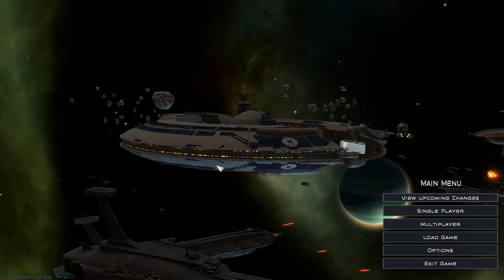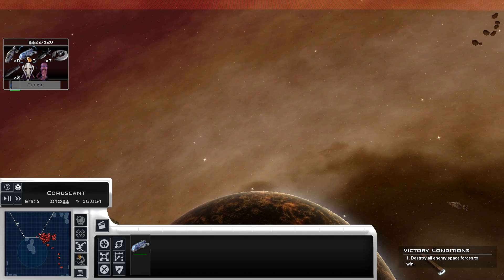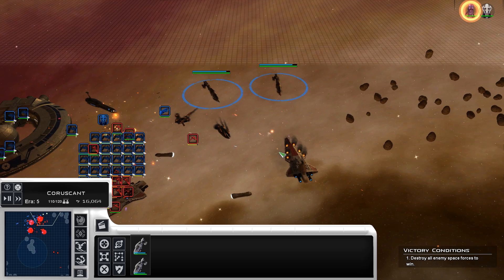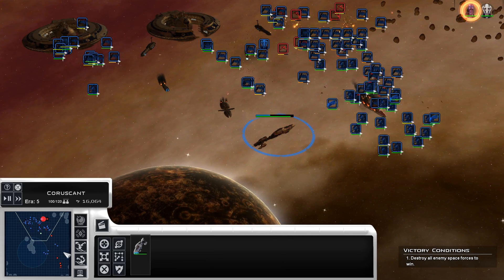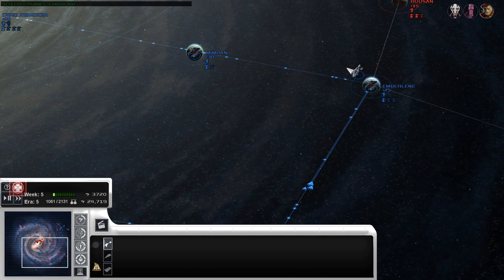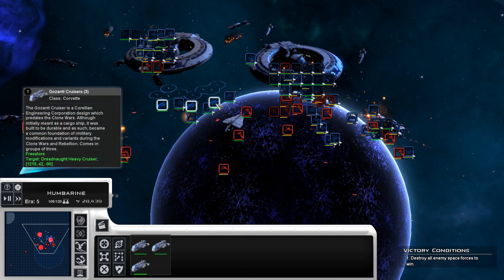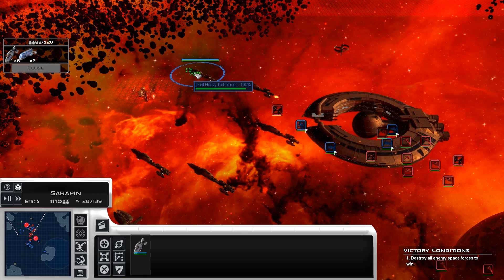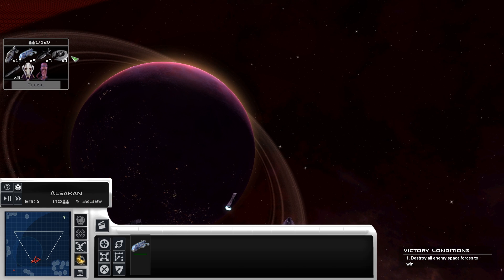CIS - Preparing for Droid Attacks on Wookies - Fall of the Republic Early Preview [Empire at War]